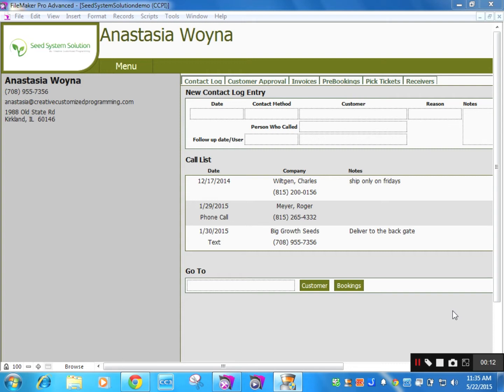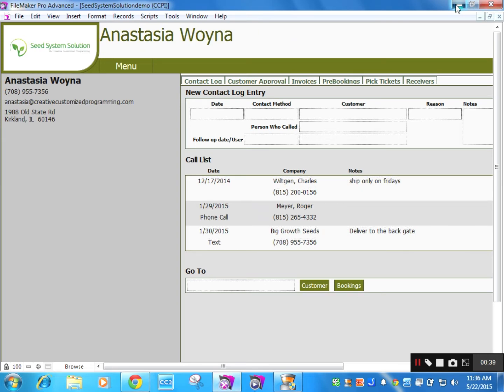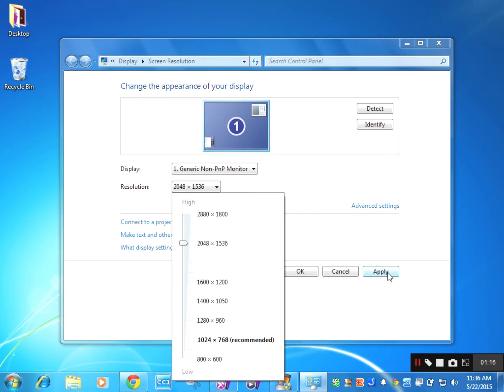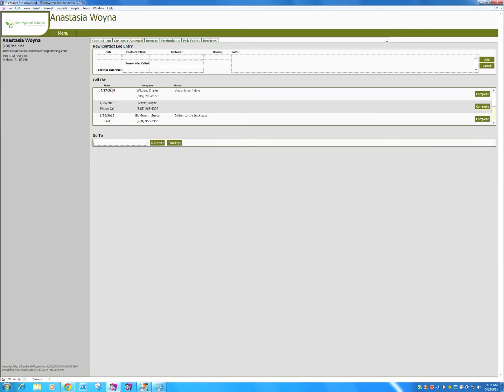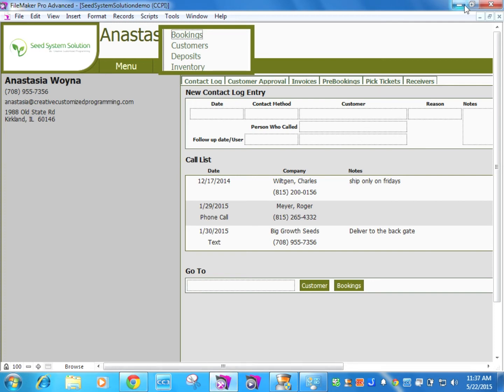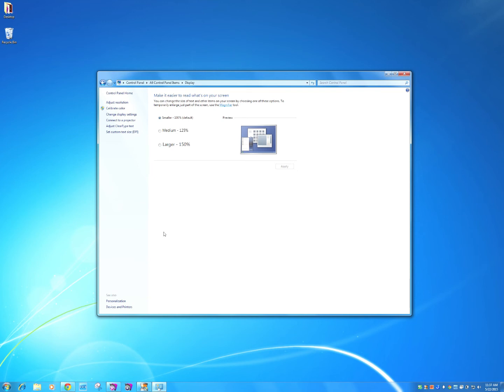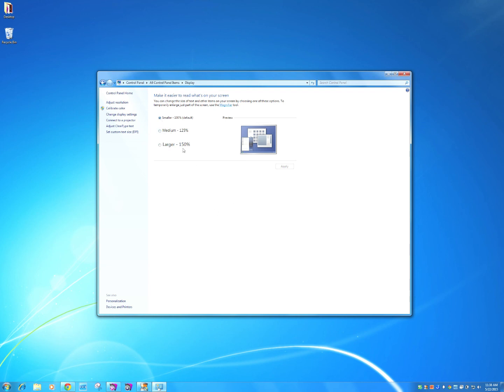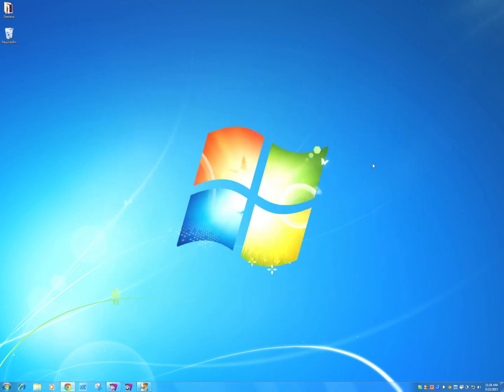Changing Display Settings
This video walks you through how to change the display settings on your Windows PC in order to optimize your Seed System Solution experience.